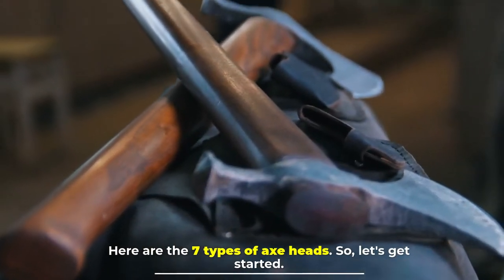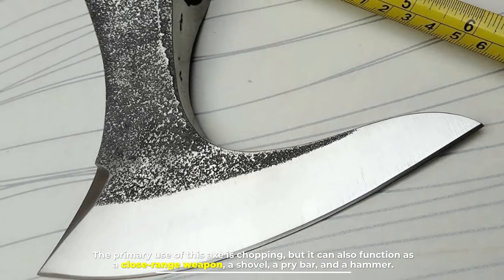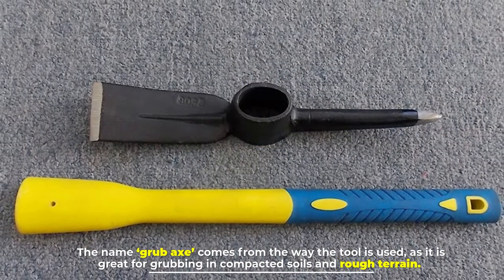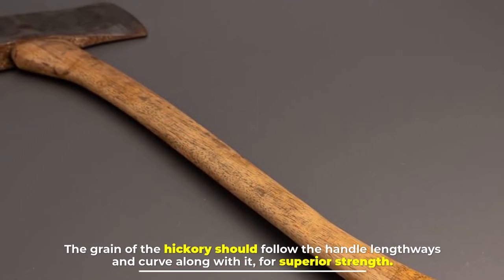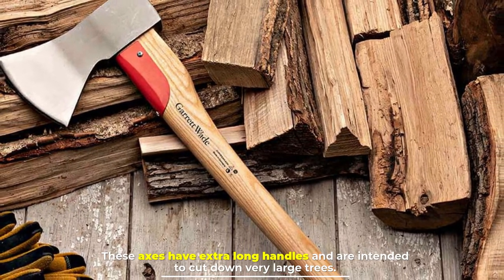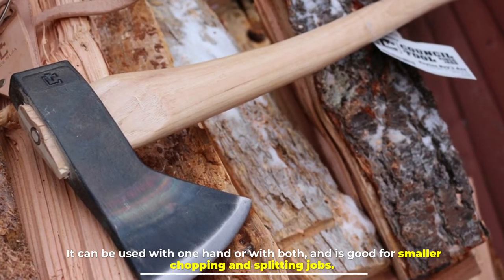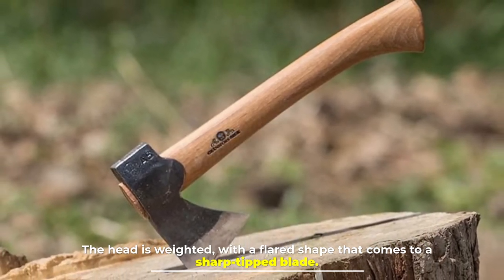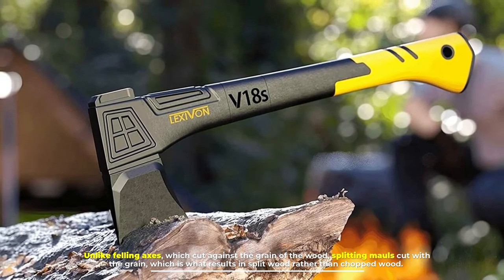Types of Axe Heads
Here are the 7 types of axe heads. So, let's get started.
NO. 1.  INTERTOOL 24-inch Mid-Size Felling Axe
NO. 2.  Winzwon 15-Inch Chopping Axe
NO. 3.  Edward Tools Wood Splitting Maul 17” - 3 lb. Axe
NO. 4.  Camping Axe, 15inch Outdoor Hatchet Chopping Axe

NUMBER 1.

 Tactical Axe
The tactical axe is a modern invention, which is something of a multi-tool. Also commonly known as a tactical tomahawk, this axe has gained popularity among law enforcement officers, soldiers, and security staff, as well as survivalists. The primary use of this axe is chopping, but it can also function as a close-range weapon, a shovel, a pry bar, and a hammer. It’s ideal for camping trips, as it can help with cooking, chopping wood for campfires, and digging holes.

NUMBER 2.

Grub Axe

Also known as a ‘cutter mattock,’ a grub axe has ahead with an axe on one side and an adze on the other side. The axe blade will be at a vertical angle, while the adze blade, which is the longer of the two, will be at a horizontal angle. The name ‘grub axe’ comes from the way the tool is used, as it is great for grubbing in compacted soils and rough terrain.

NUMBER 3.

 Felling Axe
These axes are specifically designed for felling trees and chopping logs of wood. The head of a felling axe will weigh between two and four pounds, and sit at the end of a long handle. This long handle enables the user to produce a more powerful swing with greater leverage, making for a better cut. Traditionally the handles are made from hickory wood, which is strong. The grain of the hickory should follow the handle lengthways and curve along with it, for superior strength.

NUMBER 4.

Forest Axe
Forest axes are robust axes that are solely used for felling trees. They are extremely heavy-duty tools and are too cumbersome to carry around on camping trips, but it would be great to store permanently at a cabin in the woods. These axes have extra long handles and are intended to cut down very large trees. A forest axe will have a sharp and flared blade with a slightly curved tip.

NUMBER 5.

Hudson Bay Axe

This type of medium-sized axe was designed by Canadian fur trappers. They used it to chop firewood while on extended trips to the cold north, and also as an all-purpose axe for other tasks. Size-wise, it is in between that of a hatchet and a full-sized felling axe. It can be used with one hand or with both, and is good for smaller chopping and splitting jobs.

NUMBER 6.

Hatchet
A hatchet is a general all-purpose axe and is the kind of axe that most people own for light jobs in the yard. These can range enormously in price, from just a few dollars to $100+. They are relatively small compared to some other axes, with a chunky handle most commonly made from hickory wood. The head is weighted, with a flared shape that comes to a sharp-tipped blade.

NUMBER 7.

Splitting Maul
These axes are specifically designed for splitting logs into kindling. They have a design very similar to a felling axe, with a long wooden handle to give a good swing. When using a splitting maul, you should use a downward swing, not a sideways swing like that used for a falling axe. Unlike felling axes, which cut against the grain of the wood, splitting mauls cut with the grain, which is what results in split wood rather than chopped wood.